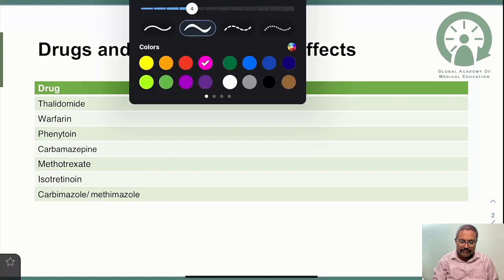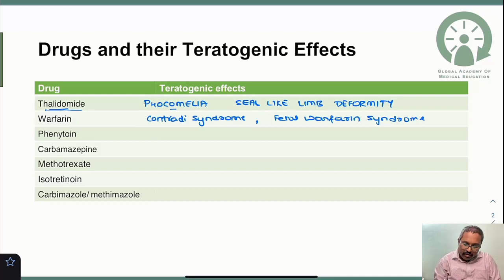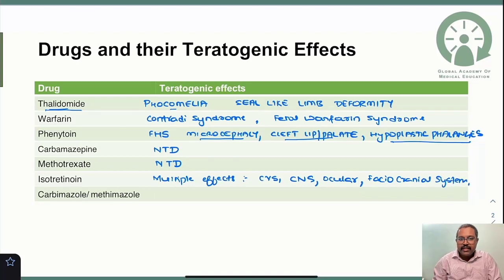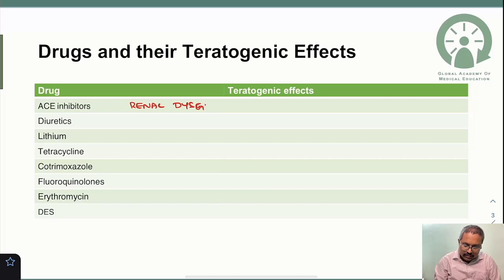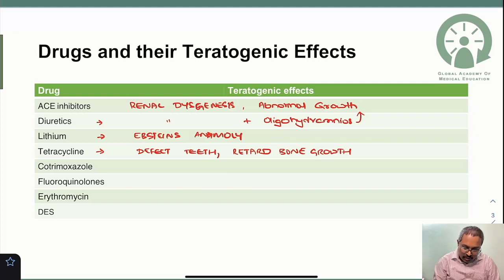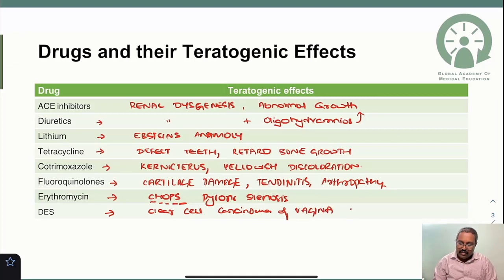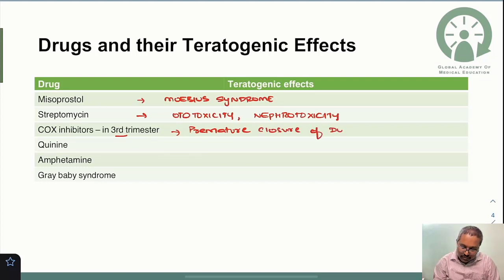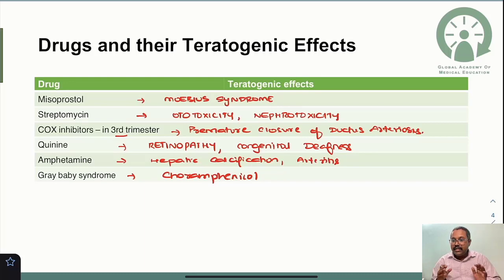High Yield PHARMACOLOGY Topics INI-CET | Teratogenic Drugs | Dr. Padmanabha T.S.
We are excited to bring you this refreshing high yield topics for the NEET-PG, FMGE, INI-CET exam by our esteemed faculties. Don't miss out on this opportunity to assess your preparation, reflect on your mistakes and get a winning edge in your future exams.